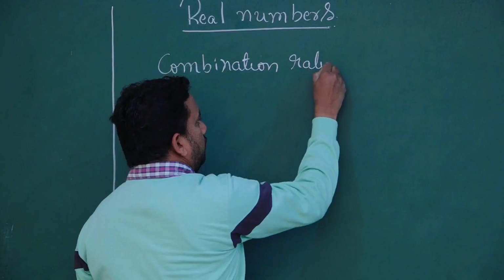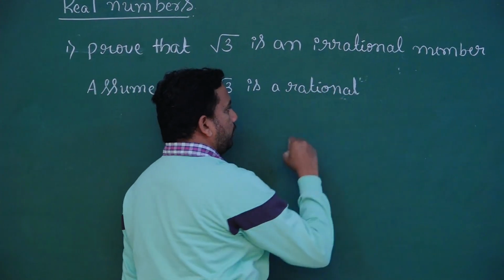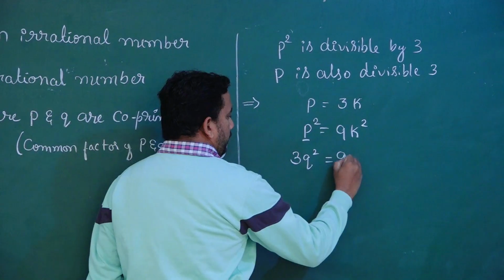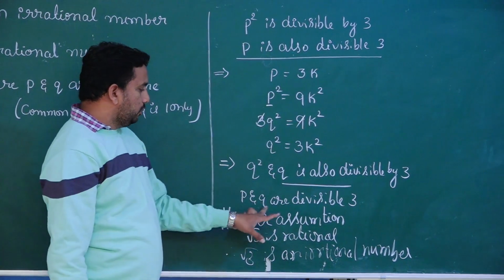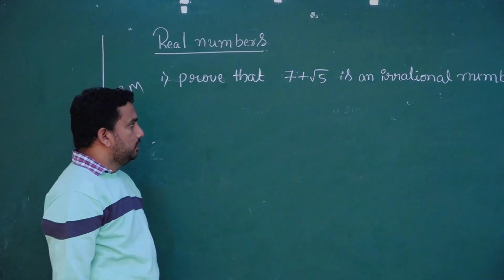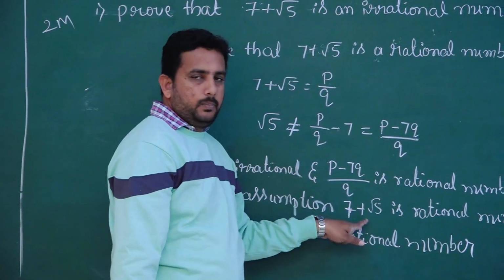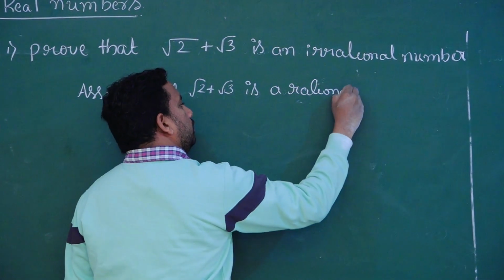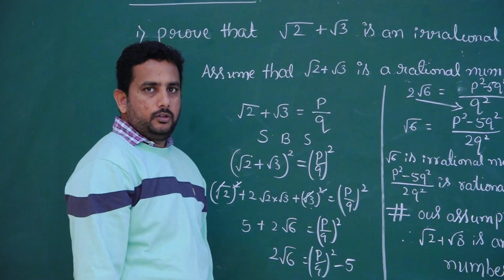ಗಣಿತ ಶಾಸ್ತ್ರ : ನೈಜ ಸಂಖ್ಯಾಗಳು ಭಾಗ-01 Real Numbres Part - 01